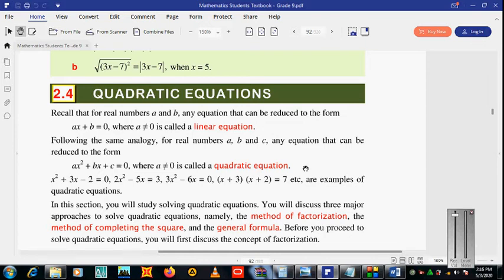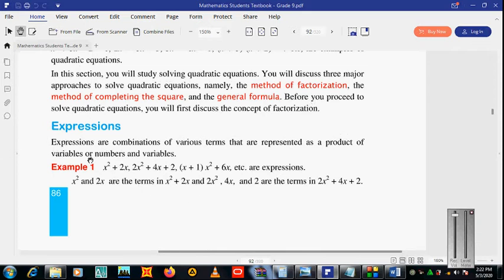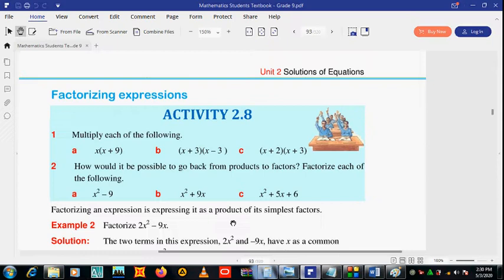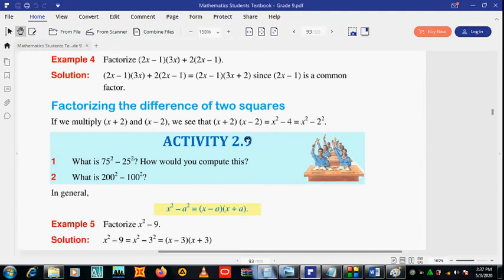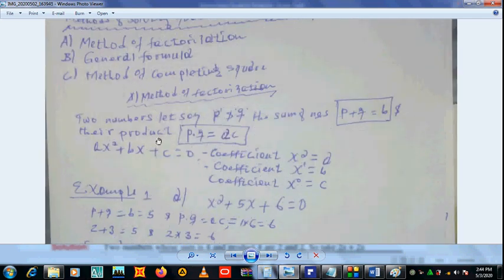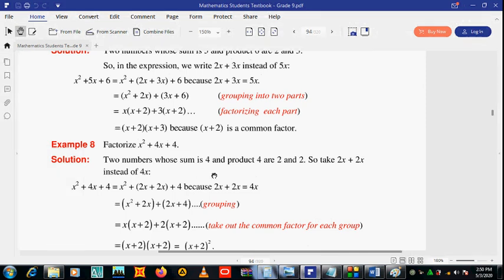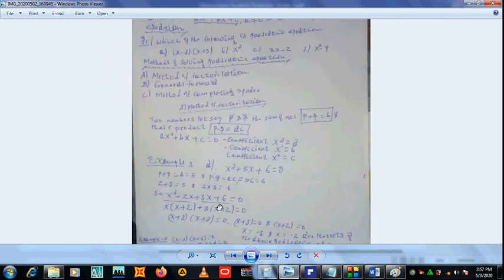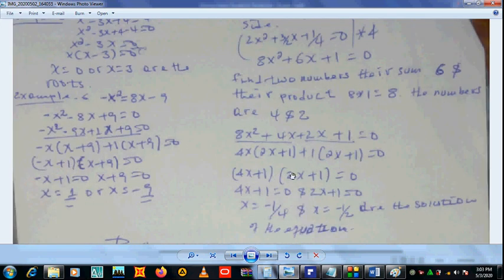Askala tutor 1 grade 9